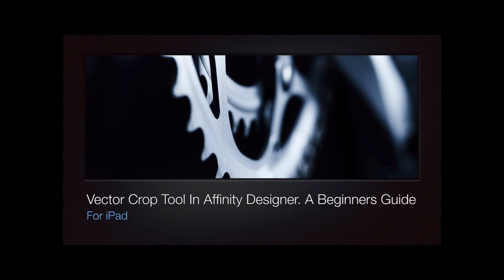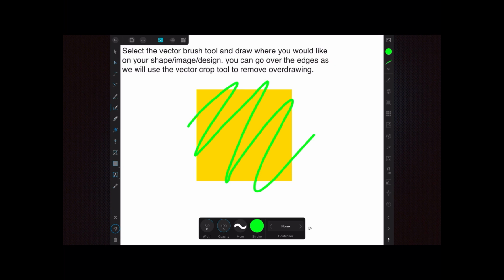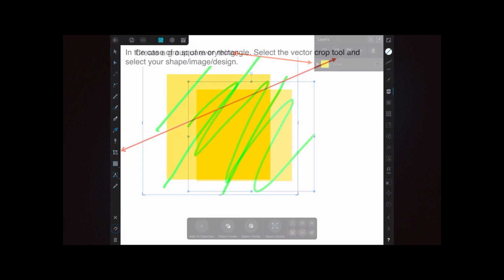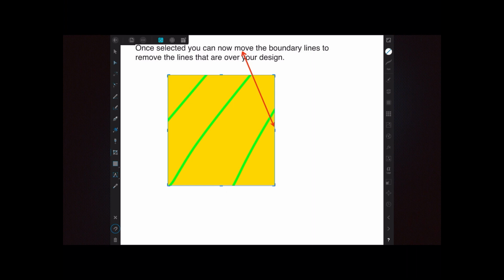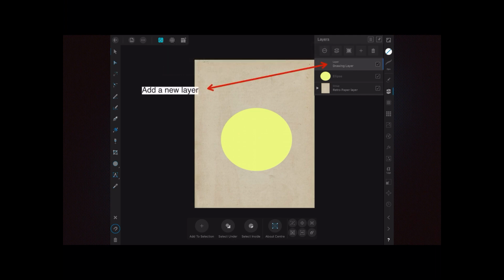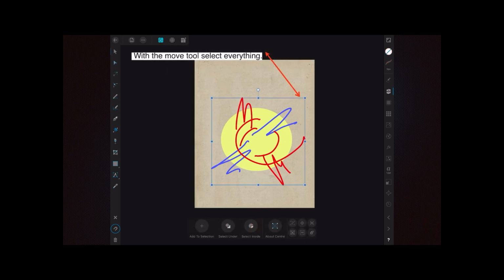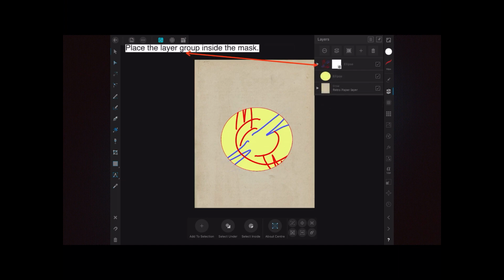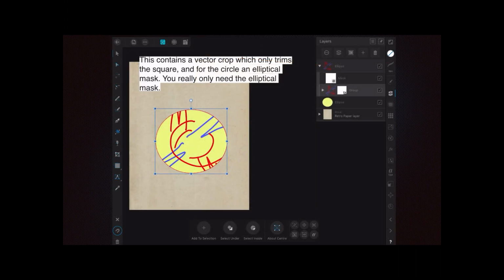Vector Crop Tool In Affinity Designer For iPad. A Beginners Guide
Using the vector cropping tool can save time if you don’t need a mask to get rid of rough edges on designs or images. Vector Crop Tool In Affinity Designer For iPad. A Beginners Guide will show you the basics.

A Little About Me and My Channel
  Many people watch without Liking or Subscribing, and although it's nice to see so many viewers it would be much nicer, and help me a lot, if you were to Click the Like icon, that's the little 'thumbs up' symbol, and while you are there click on Subscribe. It's completely free and a cool way to make sure you don't miss any videos I upload, and not least... it makes my day.
  At the moment I don't have a regular upload schedule but do upload at least twice a week if I can. You can expect something every week related to one or other of the three Affinity products, Affinity Publisher, Affinity Designer, or Affinity Photo. I mainly focus the videos toward Beginners. People who need the most help. After all, the Professionals are already there and busy making a living,
  I always try and answer questions or comments, and really appreciate any feedback viewers can provide as it helps me develop my content. As for what's coming next? I keep my videos short enough to get the describe the ideas while still being useful.

Topics generally covered:
Technology - Topic
Photography - Topic
Design - Topic

Affinity Photo
Affinity Designer
Affinity Publisher

& Hardware
TimeMachine
iCloud
Dropbox